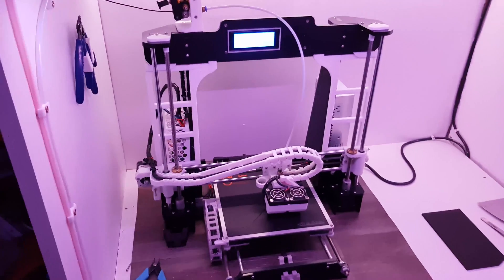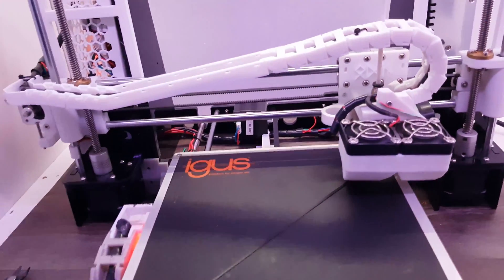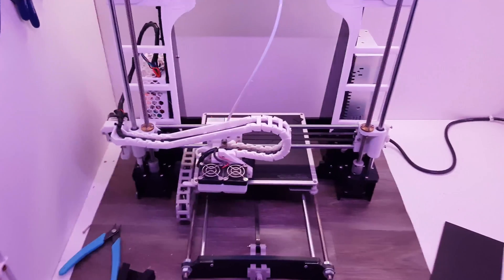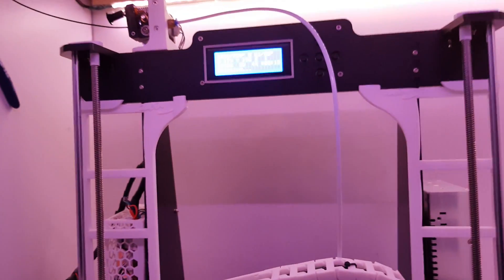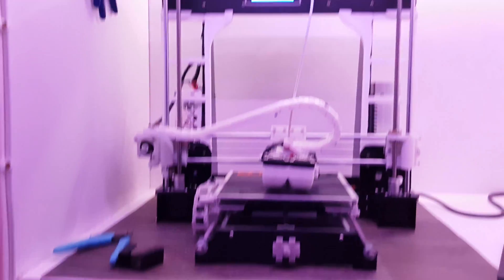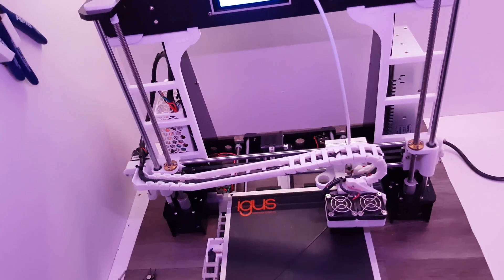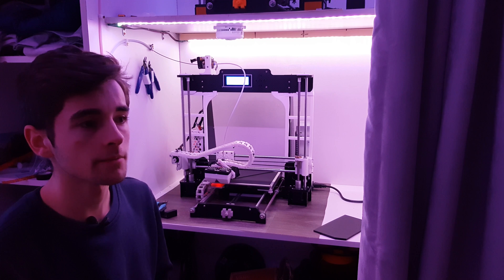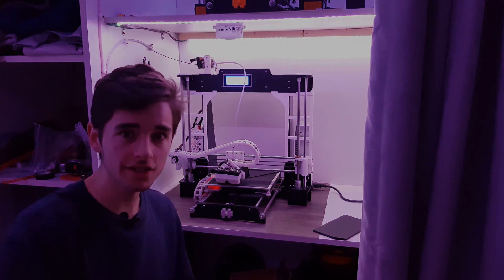Anet A8 After one Year of utilisation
Hello !

I just a new video about my anet A8 after one year !

My spec : PLA :
Nozzle : 200°
Bed : 60°
Travel speed : 120MM/s
Print Speed : 60 MM/s
0.1MM Layer High

The power supply i recommanded in this video :

The E3DV6 extruder :

Sorry for mistake in english i'ts hard for me to talk a long time in english ( I'm young French )

452

450

Thearc